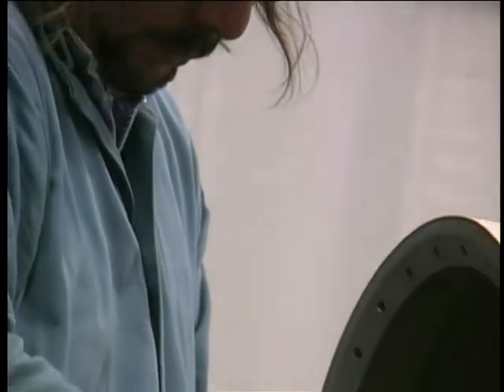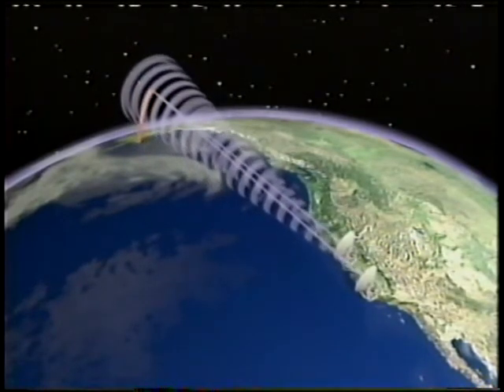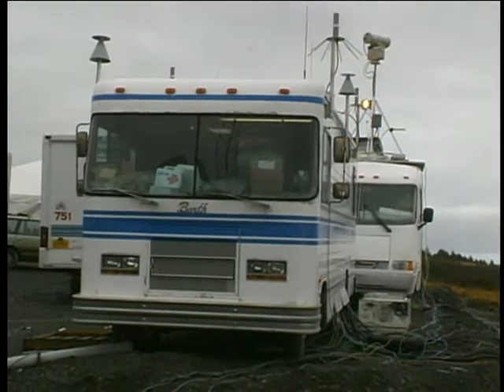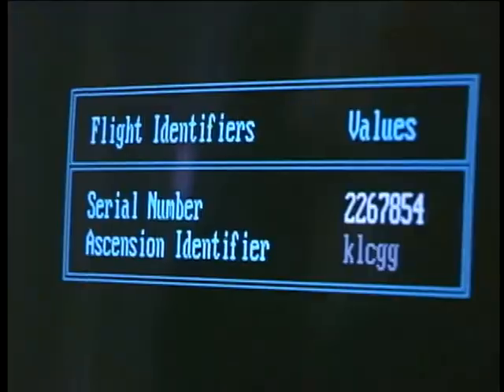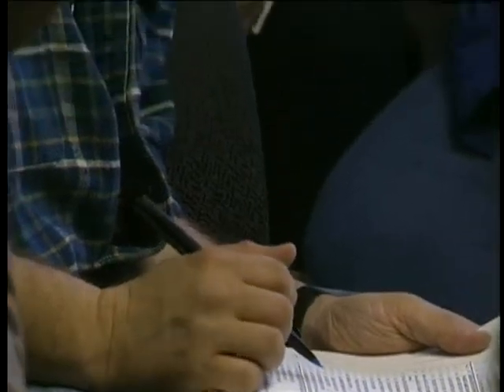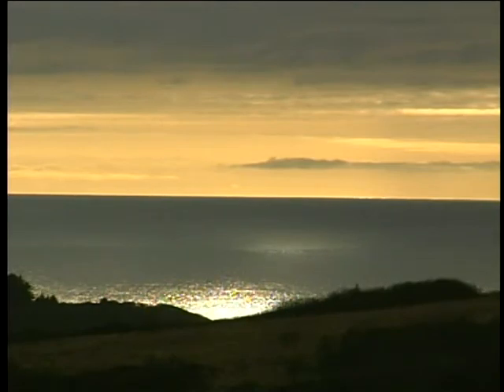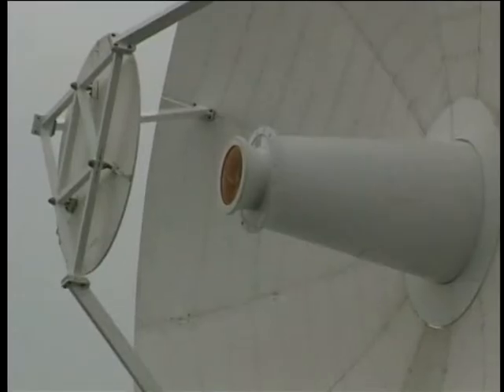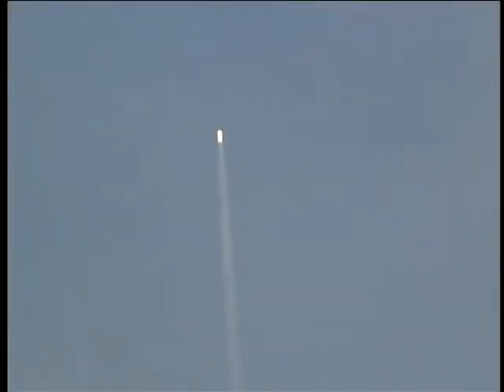Kodiak Missile Launch Pt. 1